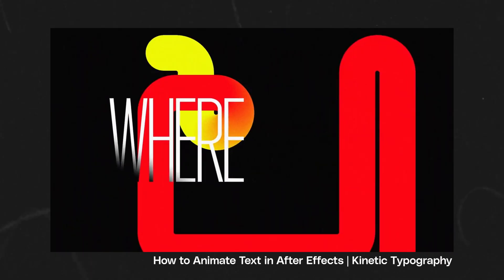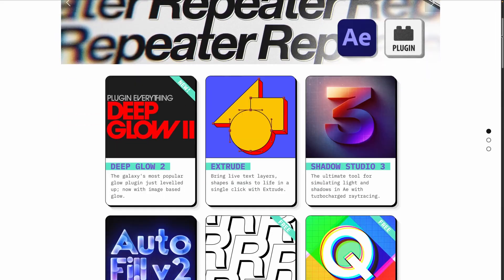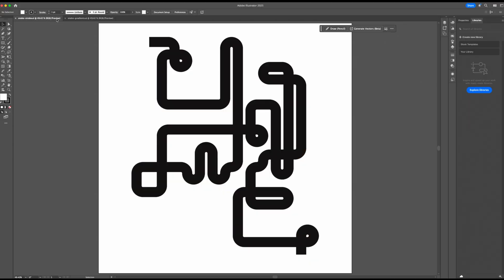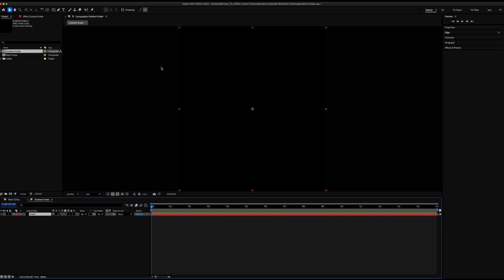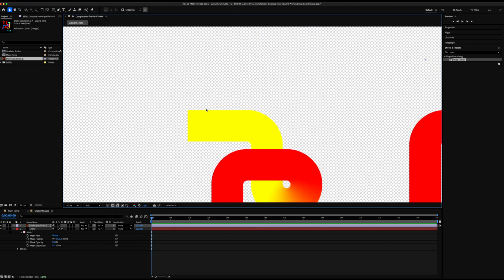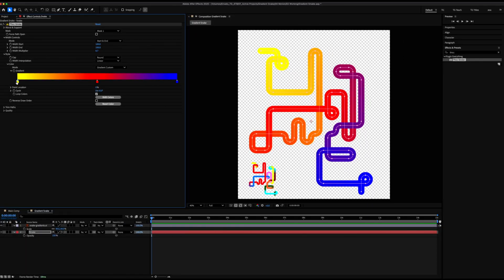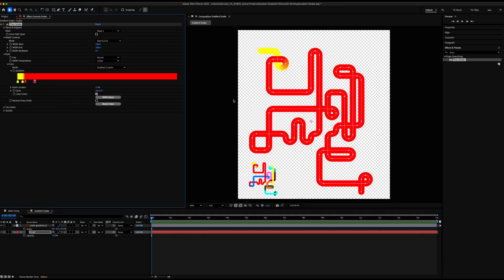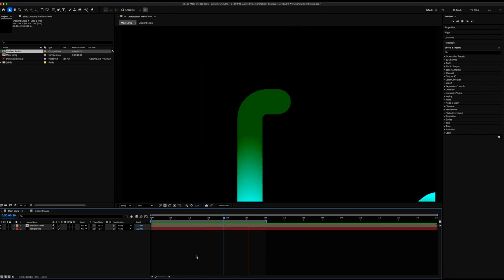How to animate a gradient along a path | After Effects tutorial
In our kinetic typography video, we snuck in a “gradient snake” effect—just a little visual extra. It wasn’t the star of the show, but it definitely stole some attention. Turns out, a lot of people wanted to know how we did it.

Here’s the thing: After Effects can’t do this natively. You need a clever workaround, and a free plugin called Thicc Stroke is the key. In this tutorial, @Envato_Tom walks you through the full process—from Illustrator setup to animating the gradient path the right way.

00:00 - Introduction to the gradient snake effect
00:57 - Thicc Stroke script solution
01:35 - Setting up the project in After Effects
02:15 - Creating the stroke from Illustrator
02:43 - Applying the Thicc Stroke plugin
03:35 - Creating the gradient step by step
05:14 - Animating with Trim Paths
05:29 - Final result

CREDITS
Video Creator: Tom Graham
Producer: Joel Bankhead
Video Editor: Tom Graham
Envato—Your one-stop creative asset destination
With millions of quality creative assets across video, music, photos, graphics, templates, fonts, and more—at simple, great-value pricing—Envato has got your creativity covered.

Envato Tuts+
Discover free how-to tutorials and online courses. Design a logo, create a website, build an app, or learn a new skill

► Explore Envato's full stack of AI tools, all included in your subscription